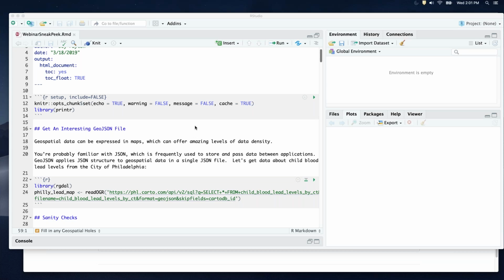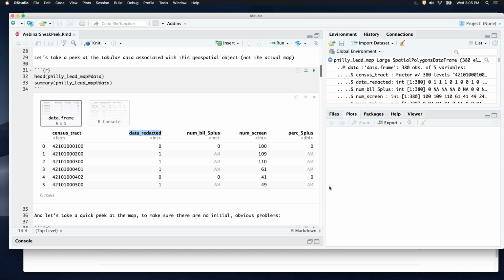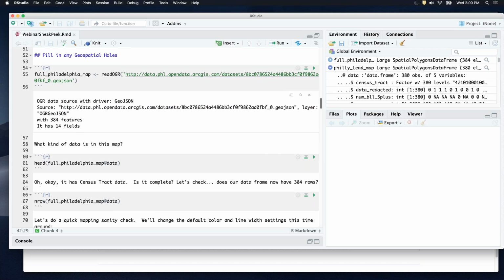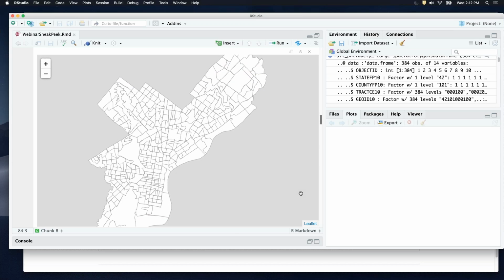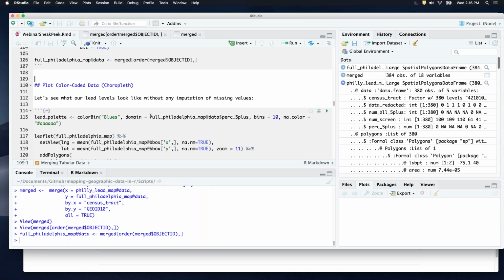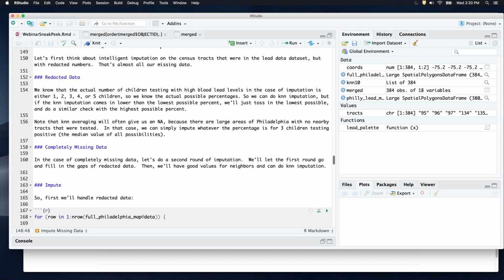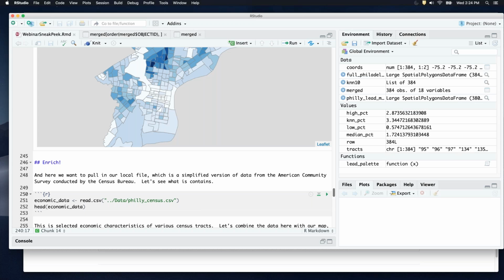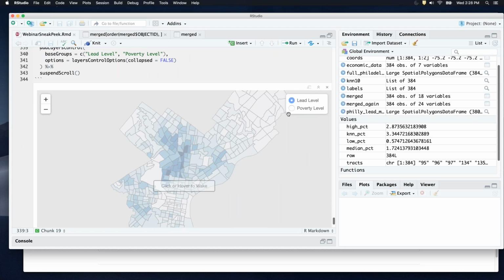Mapping Geographic Data in R - Joy Payton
Joy Payton is a data scientist and data educator at the Children’s Hospital of Philadelphia (CHOP), where she helps biomedical researchers learn the reproducible computational methods that will speed time to science and improve the quality and quantity of research conducted at CHOP.  A longtime open-source evangelist, Joy develops and delivers data science instruction on topics related to R, Python, and git to an audience that includes physicians, nurses, researchers, analysts, developers, and other staff.  Her personal research interests include using natural language processing to identify linguistic differences in a neurodiverse population as well as the use of government open data portals to conduct citizen science that draws attention to issues affecting vulnerable groups.  Joy holds a degree in philosophy and math from Agnes Scott College, a divinity degree from the Universidad Pontificia de Comillas (Madrid), and a data science Masters from the City University of New York (CUNY).

In this hands-on workshop, we will use R to take public data from various sources and combine them to find statistically interesting patterns and display them in static and dynamic, web-ready maps. This session will cover topics including geojson and shapefiles, how to munge Census Bureau data, geocoding street addresses, transforming latitude and longitude to the containing polygon, and data visualization principles. Participants will leave this workshop with a publication-quality data product and the skills to apply what they've learned to data in their field or area of interest.